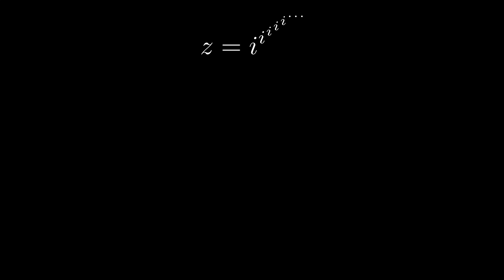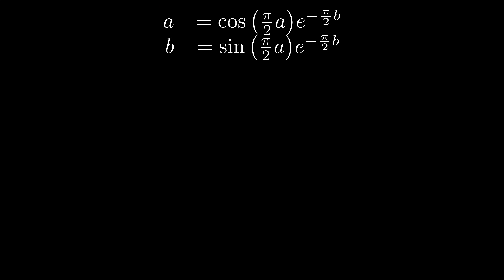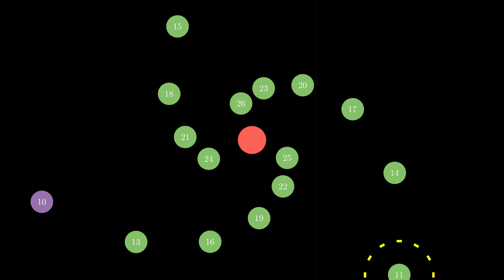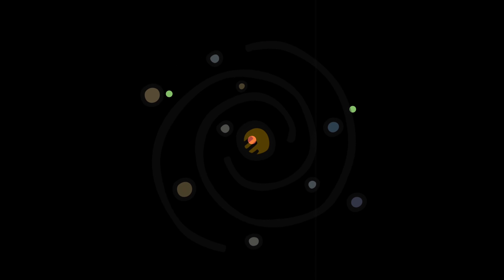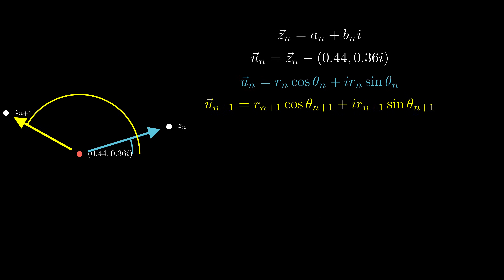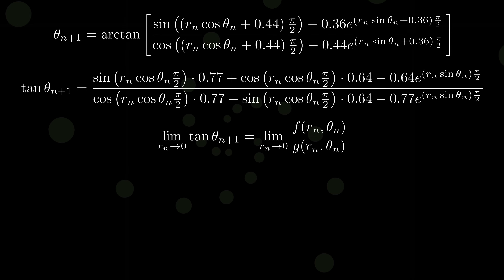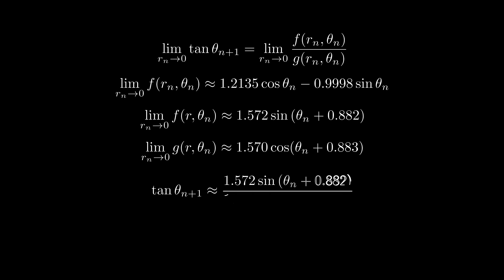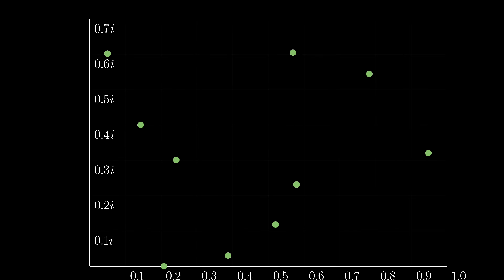The Mysterious Spiral of The Infinity Tetration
This is a re-upload because my previous video uses a piece of music that is copyrighted.